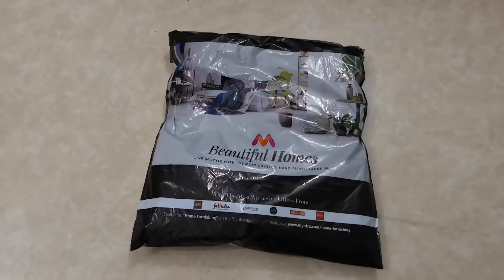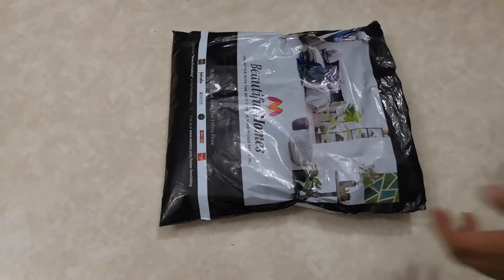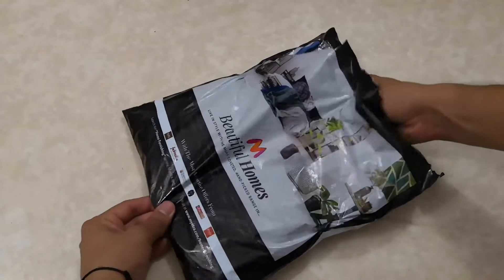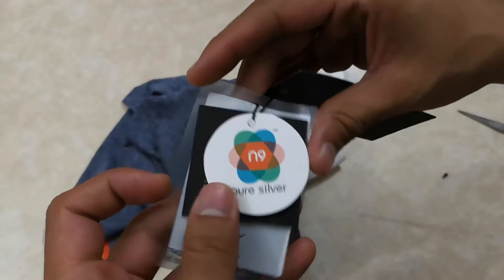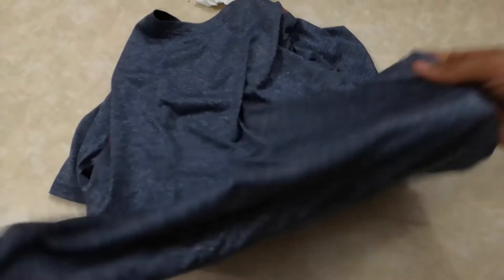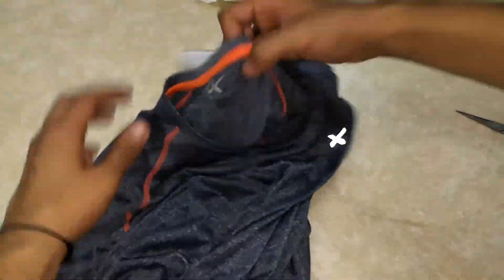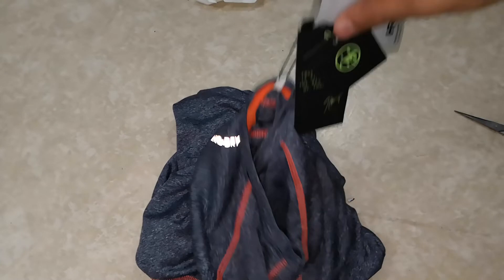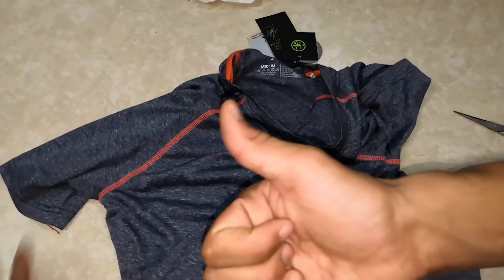HRX Men Blue Solid Round Neck T-shirt Myntra | HRX Gym Tshirt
HRX Men Blue Solid Round Neck T-shirt Myntra